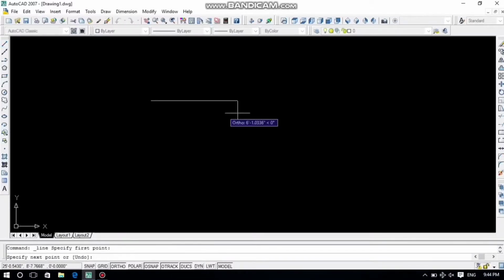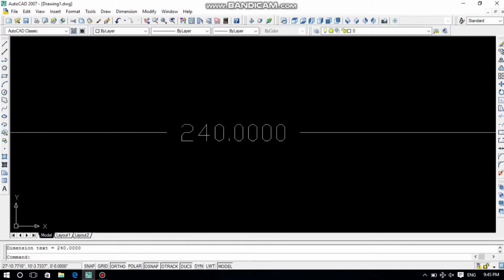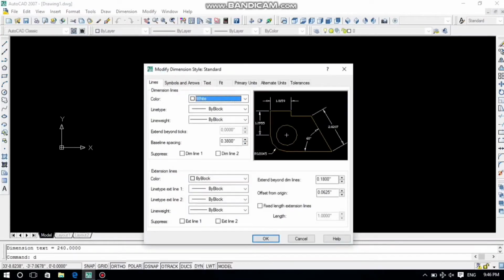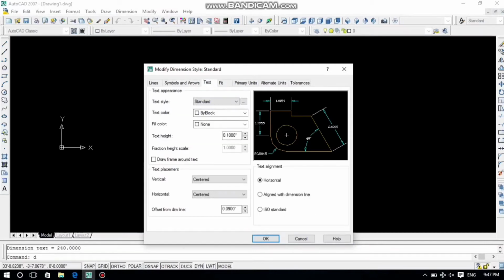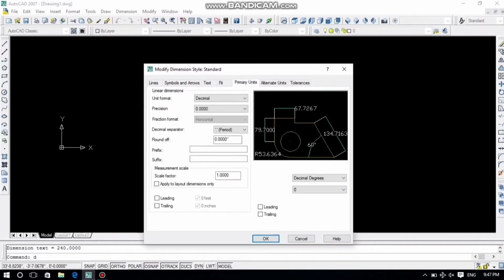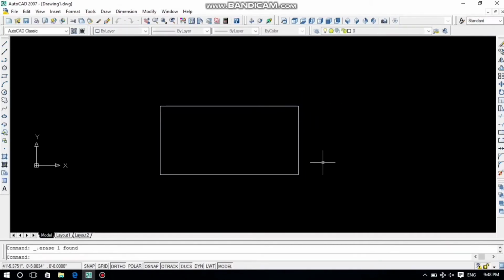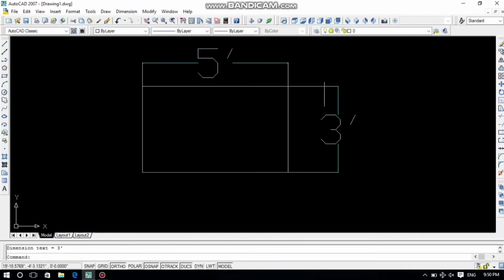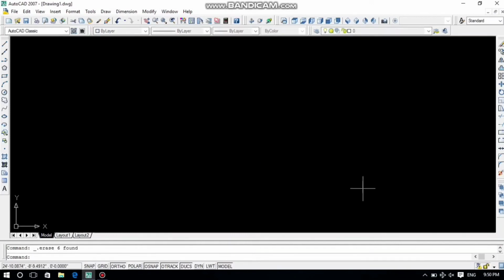Dimension setup of AutoCAD// Lecture 2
For more videos the link is given below..
Video links//

education learned easily
help_full lectures